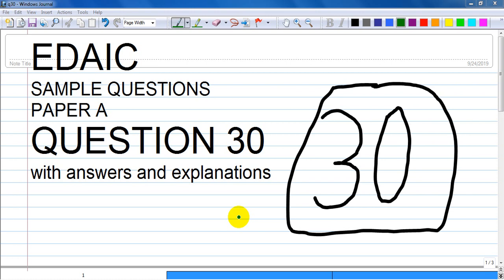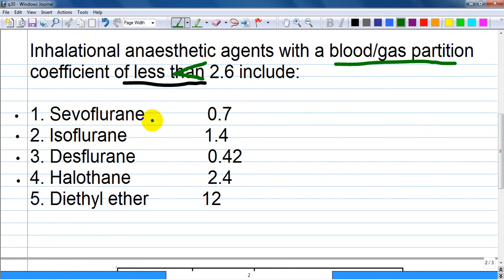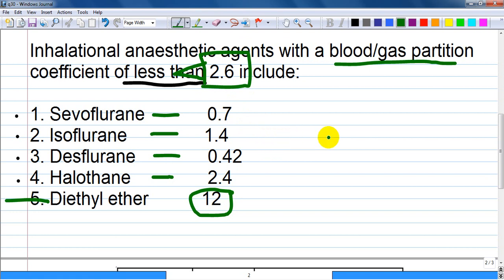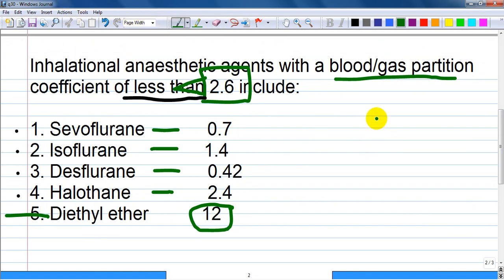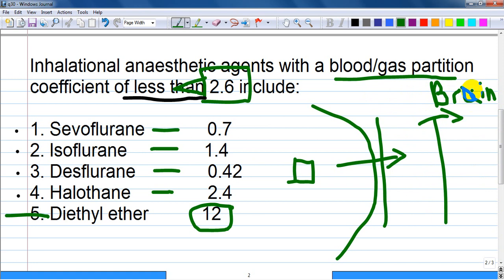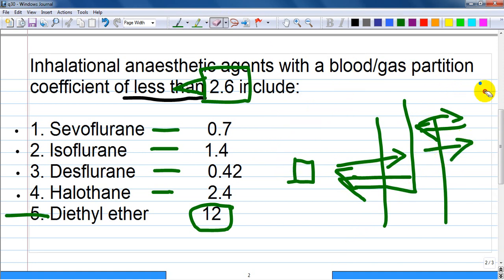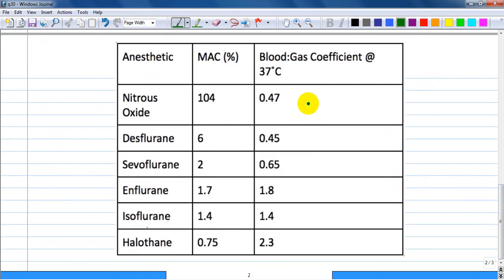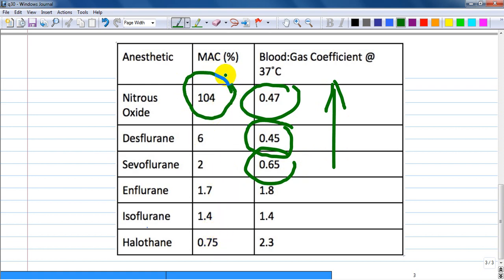EDAIC Paper A Question Q 30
3.Click like